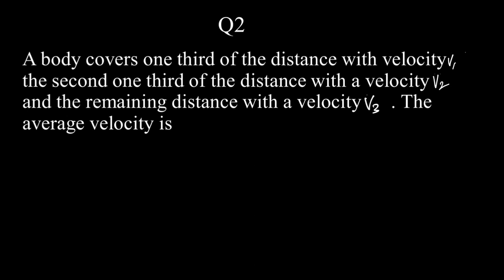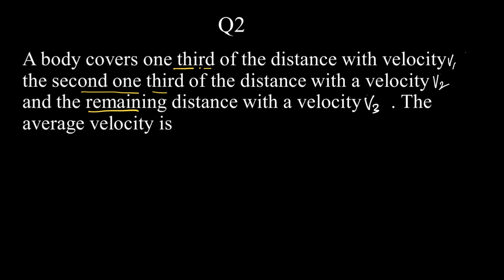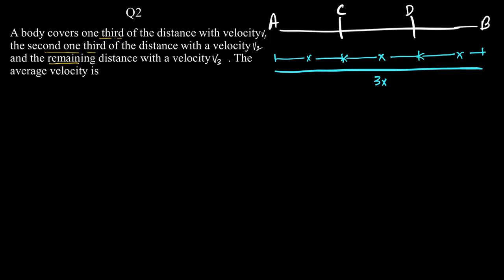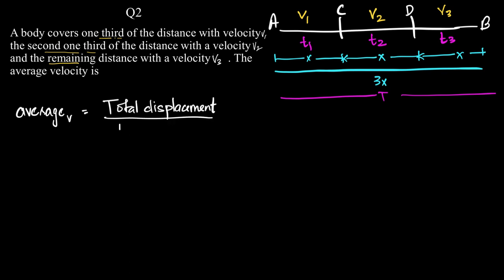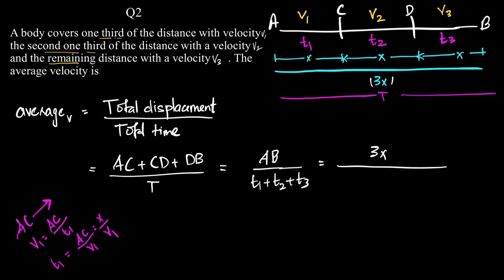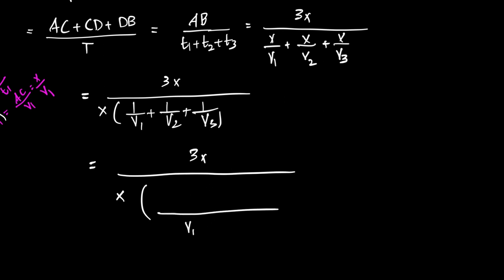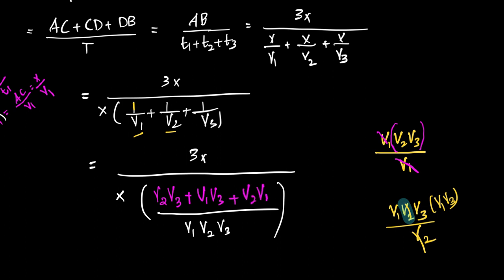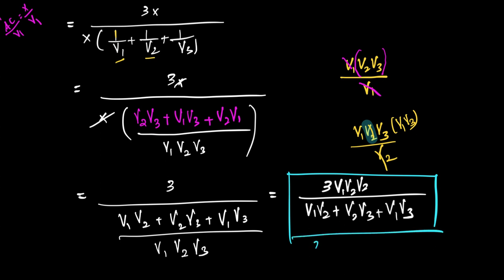average speed and average velocity l problem 2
A body covers one third of the distance with velocity V one the second one third of distance with velocity V2 and the remaining distance with velocity V3. The average velocity is